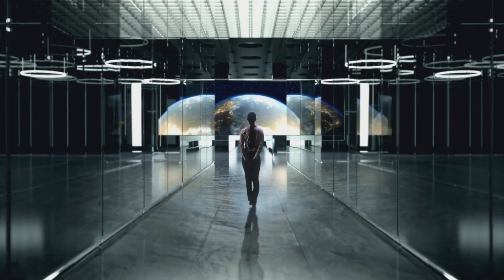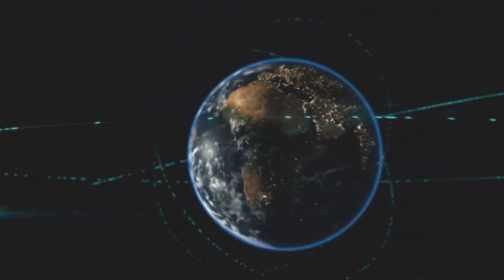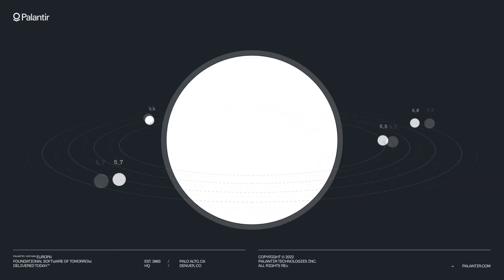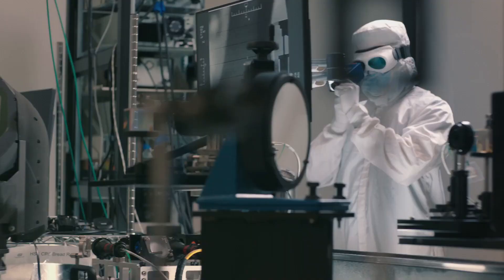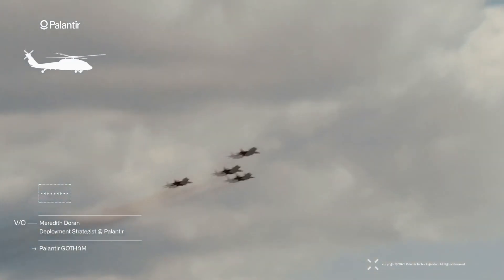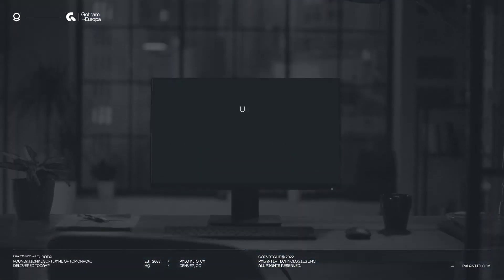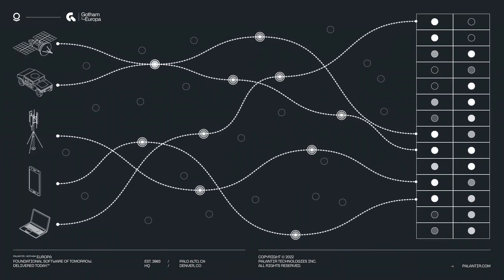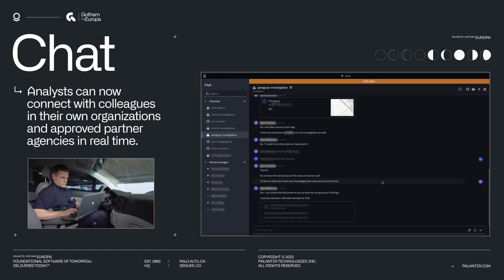NEW Palantir Contract!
The Army has awarded a pair of deals to Palantir Technologies and Raytheon Intelligence and Space to deliver prototypes for the Tactical Intelligence Targeting Access Node (TITAN) program, before the service downselects to one vendor for production.

Bite-sized videos to digest a complex company.